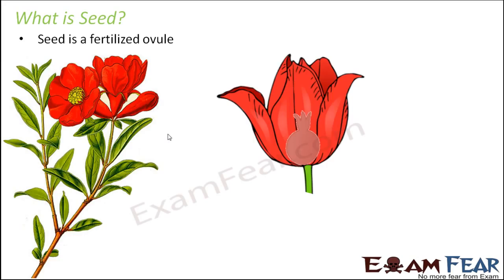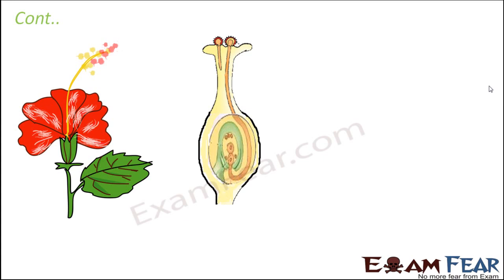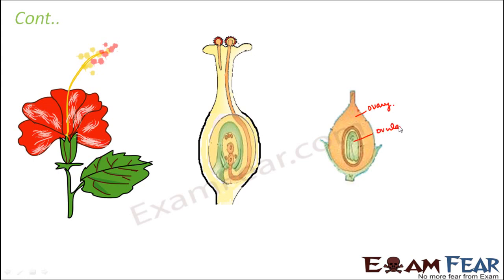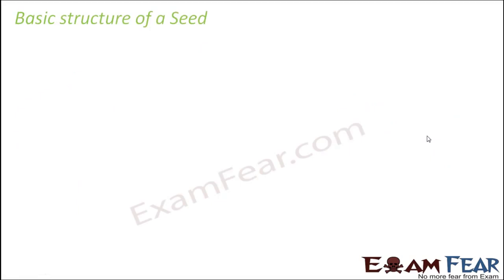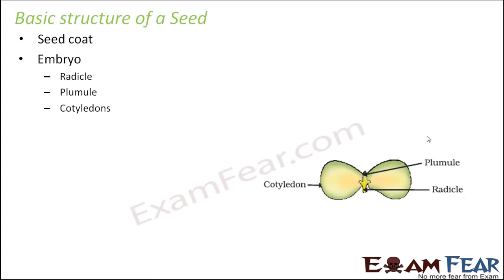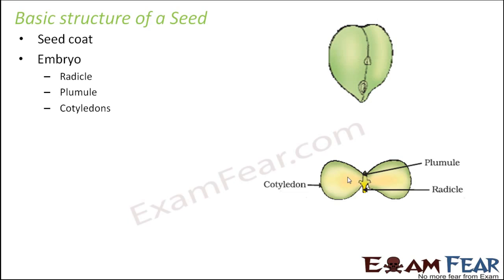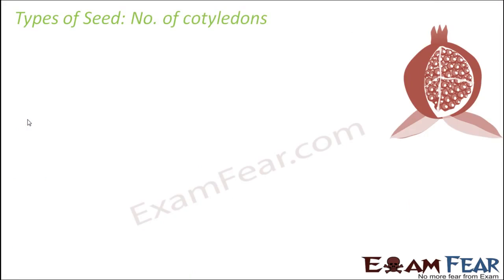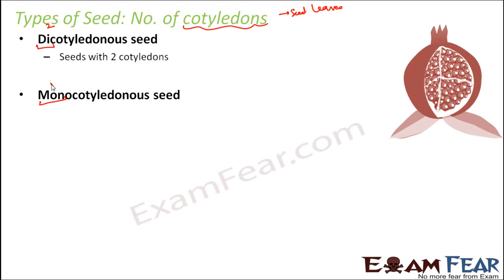Biology Morphology of Flowering Plants part 31 Seed Structure & types CBSE class 11 XI